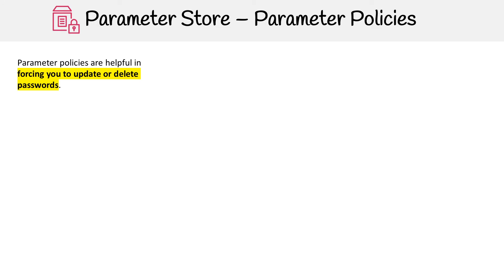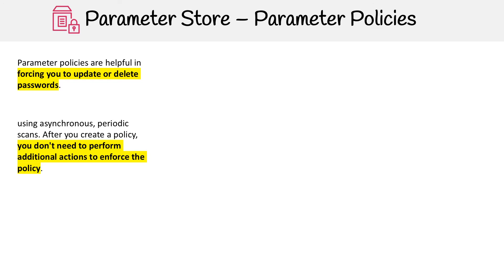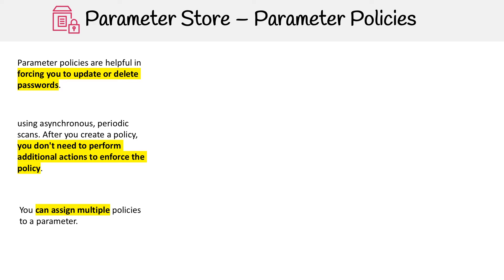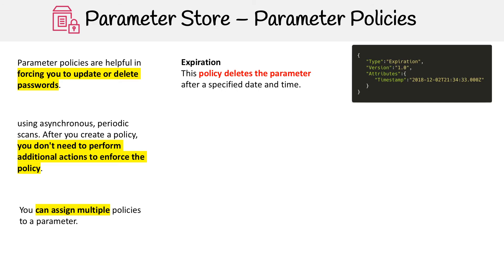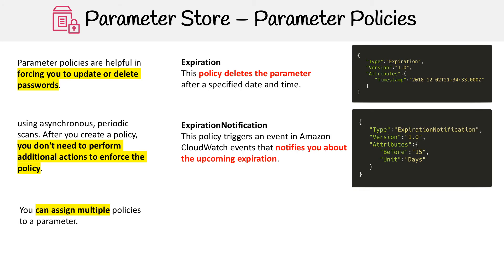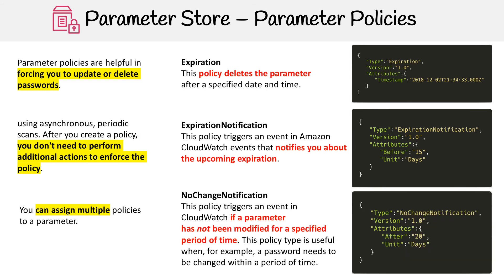Parameter Policies in AWS SSM Parameter Store - AWS Course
Discover how to use parameter policies in Parameter Store to manage lifecycle and compliance for stored data.